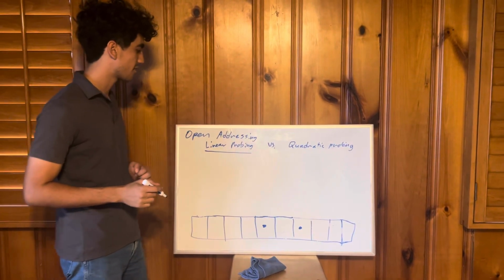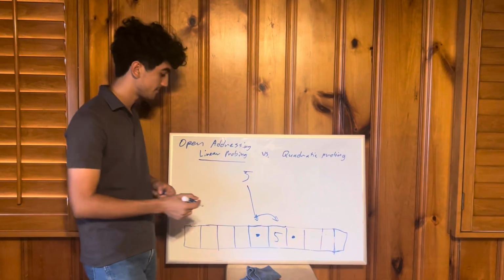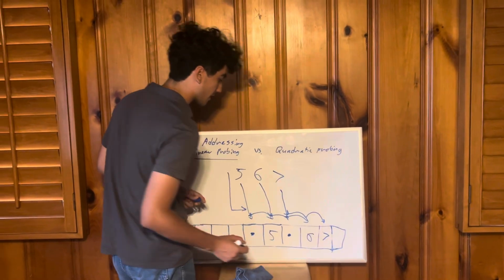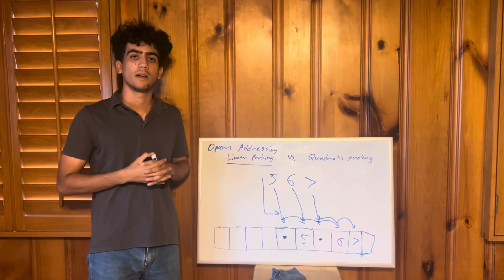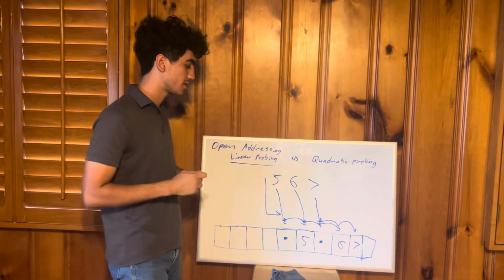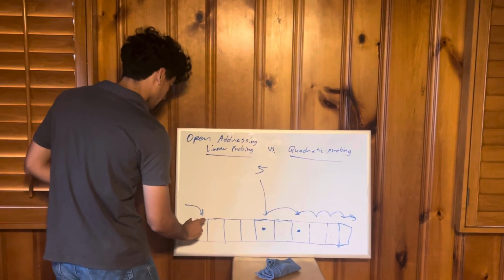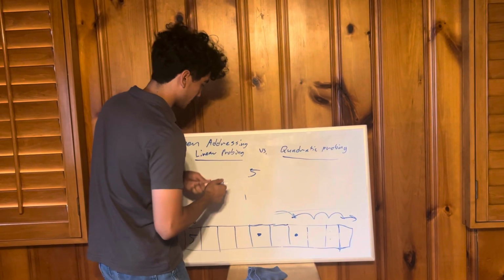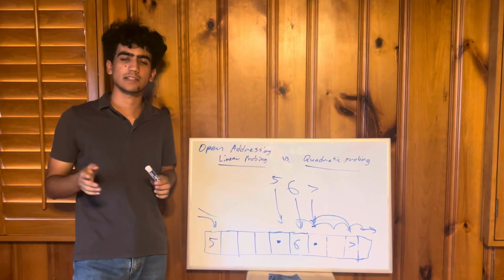Linear Probing vs. Quadratic Probing: Conceptual Explanation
Here, I explain the difference between two Open Addressing collision resolution methods for hash-map data structures with the analogy of a car parking. This video was recorded for the candidacy of becoming a DSA TA for the Fall 2025 semester. Hi Aman!